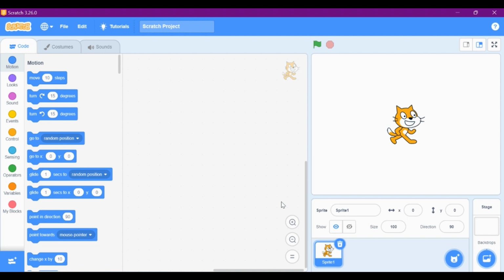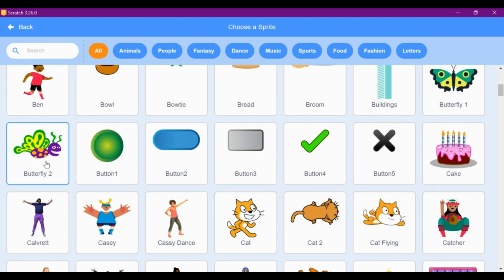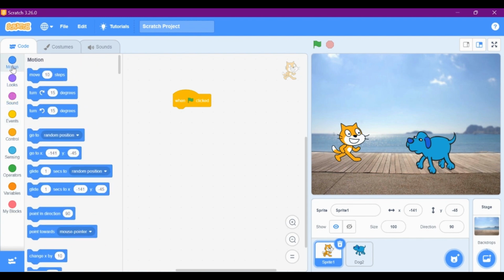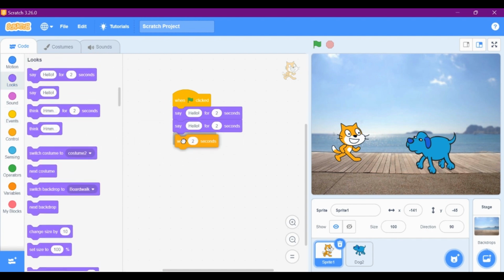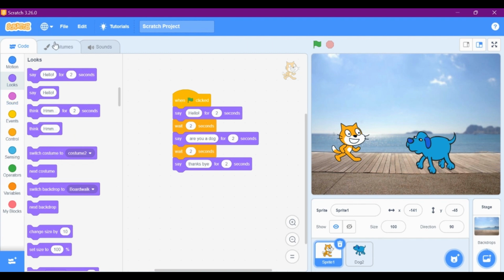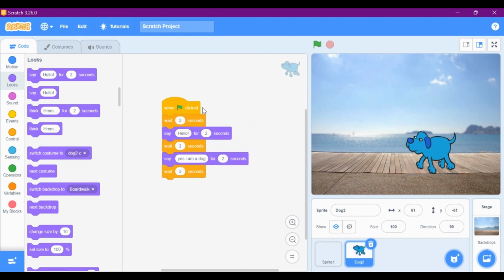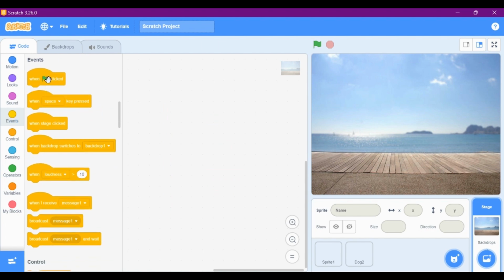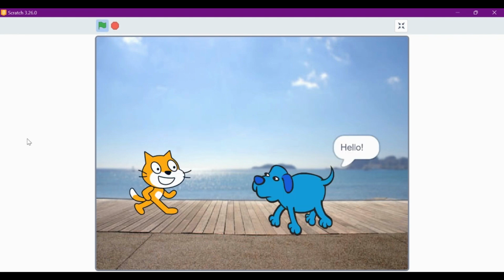how to make an animation in scratch